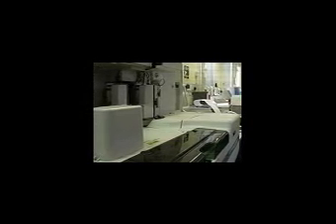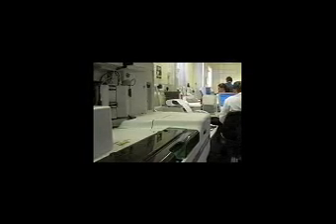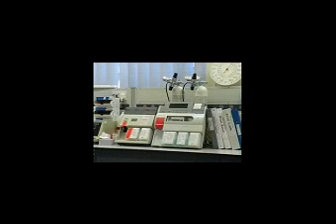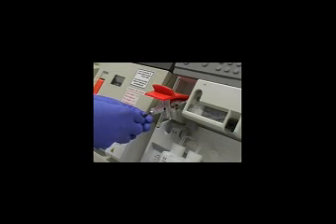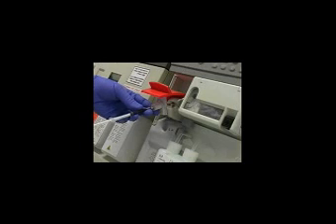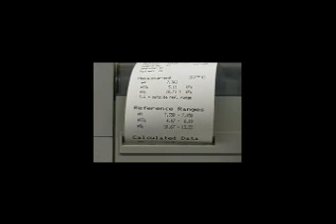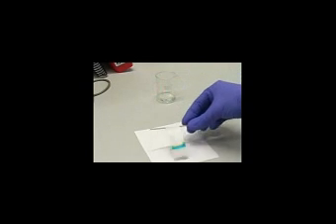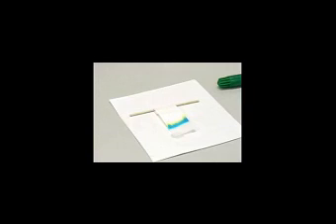The Work of a Clinical Biochemistry Laboratory (Part 1 of 2)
In this 11 minute presentation, we will show you round a clinical biochemistry laboratory and talk about some of the work that happens there...